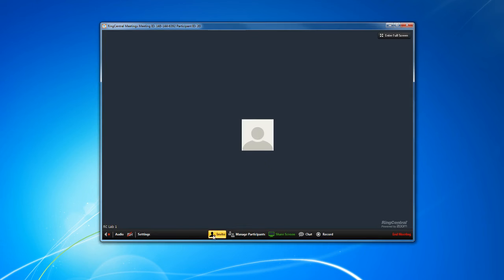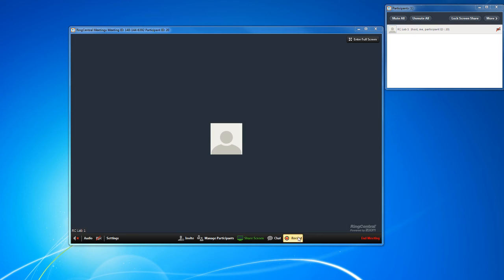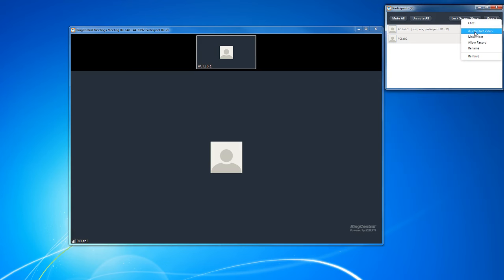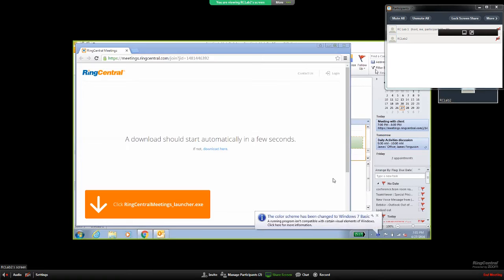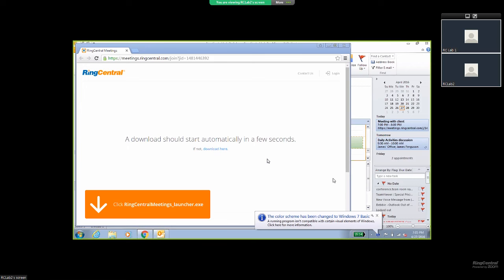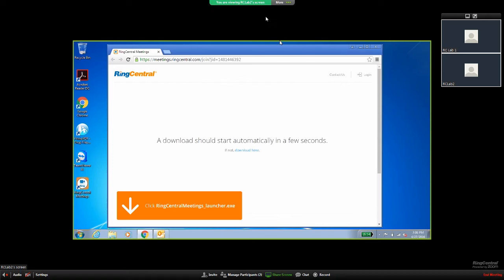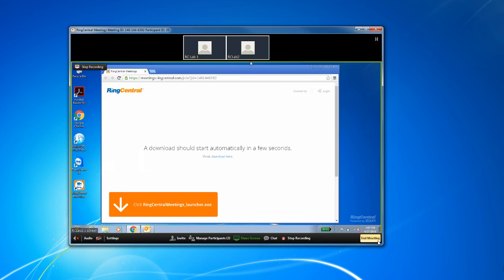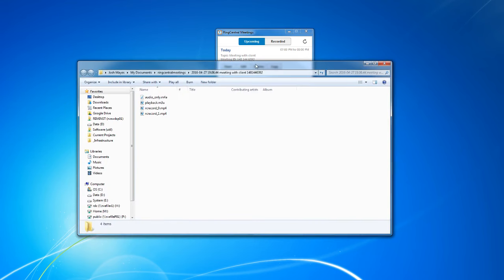How to use RingCentral Meetings